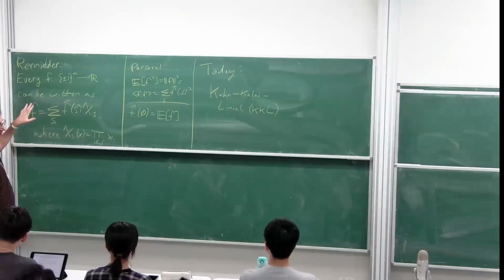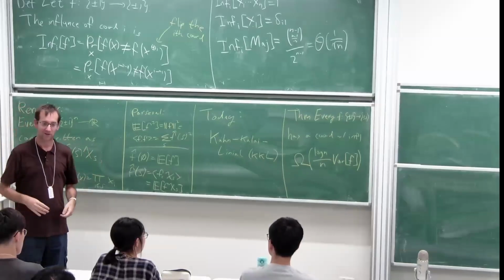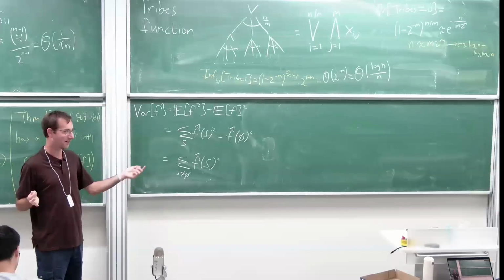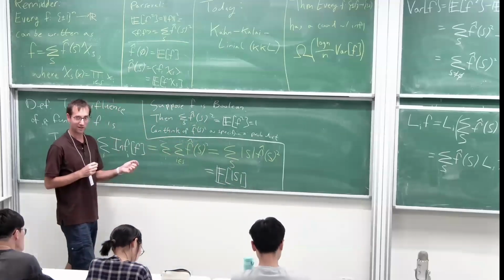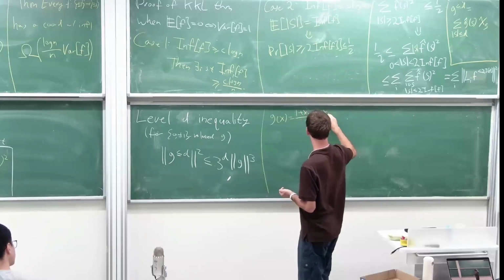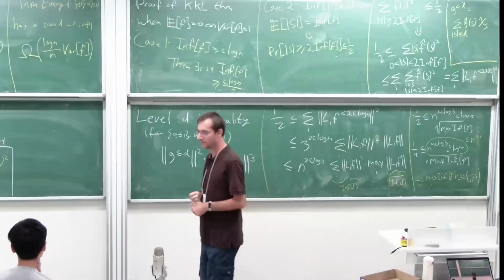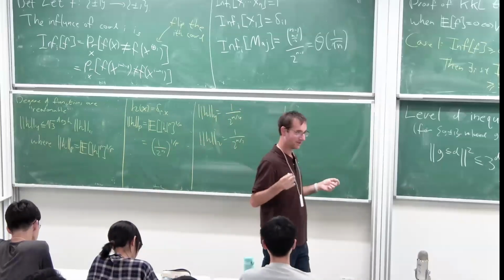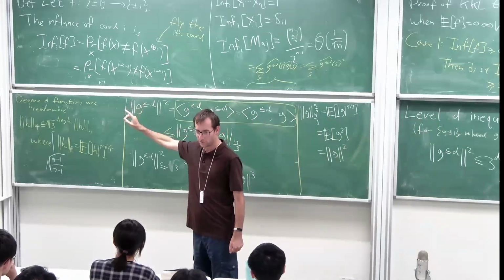25.08.05, Yuval Filmus, Introduction to Boolean analysis (Lecture 2)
IBS ECOPRO 2025 Summer Courses: Frontiers of Combinatorics

Yuval Filmus, Introduction to Boolean analysis (Lecture 2)
August 05, 2025, @ 10:00AM - 11:30AM KST

SPEAKER
Yuval Filmus
Technion, Israel

Boolean function analysis studies Boolean functions on the Boolean cube and other domains from a spectral perspective. Motivated initially by social choice theory, it has seen many applications in combinatorics and theoretical computer science. We will cover the basic definitions and results, and see some classical applications as well as some more recent ones.